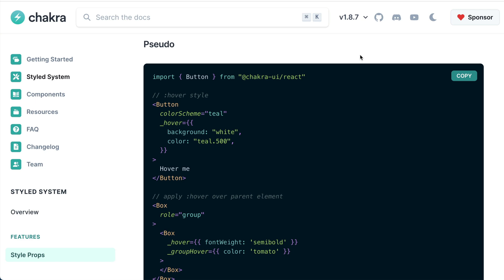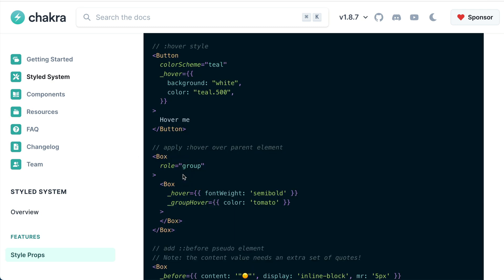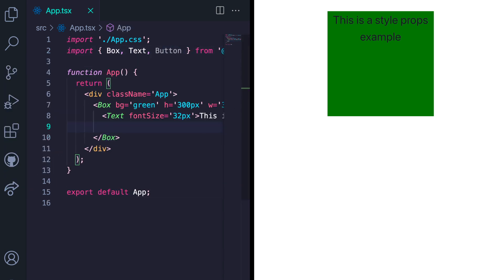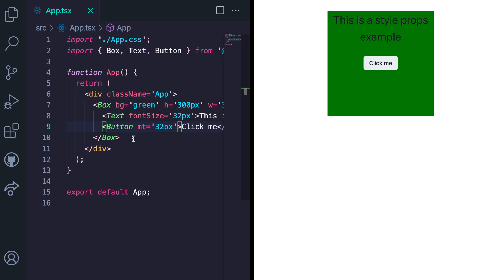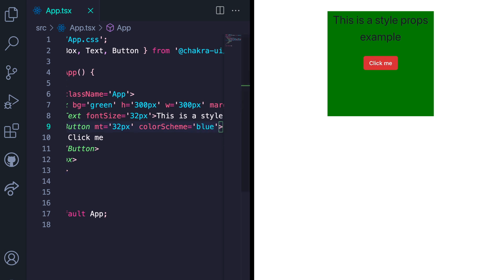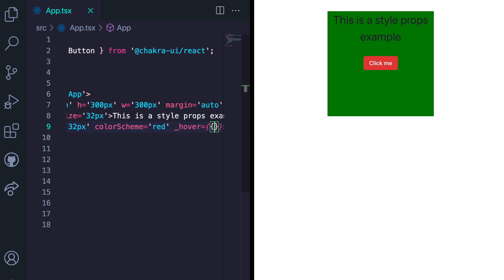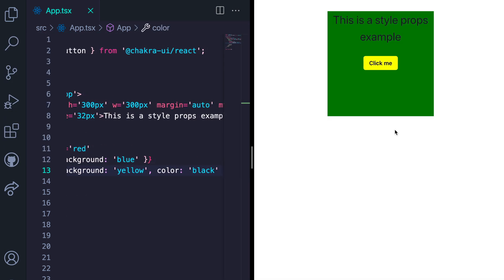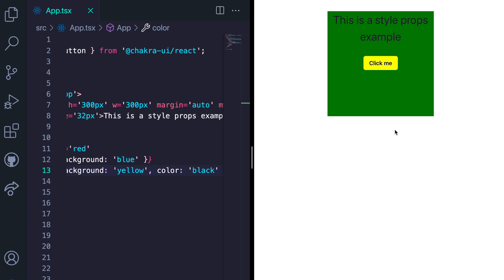Pseudo Style Props - Lesson 10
Pseudo style props help us style the different states of a component. Learn how to use them.